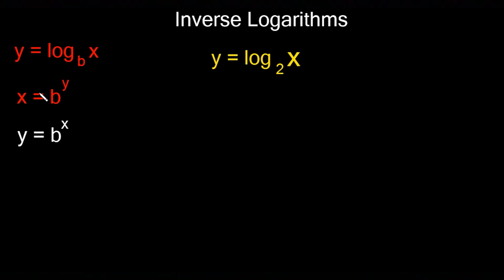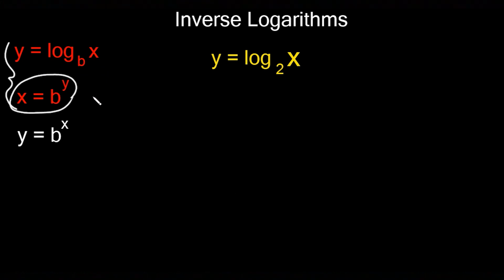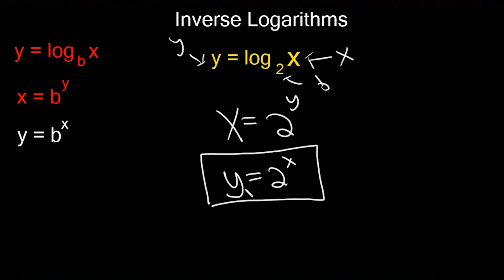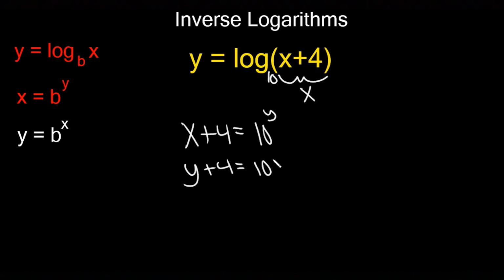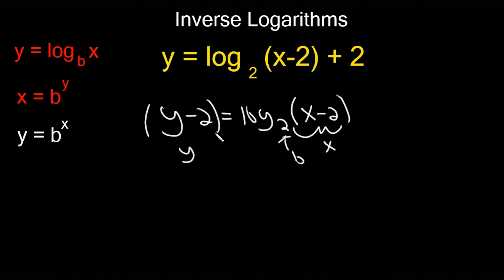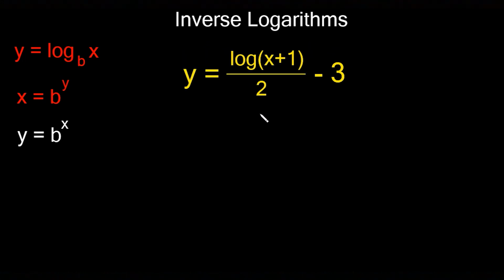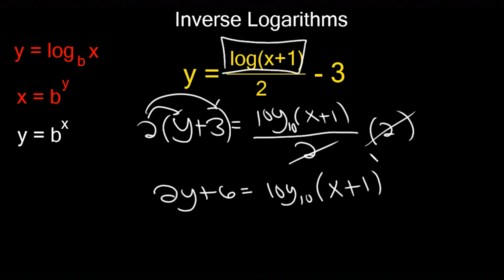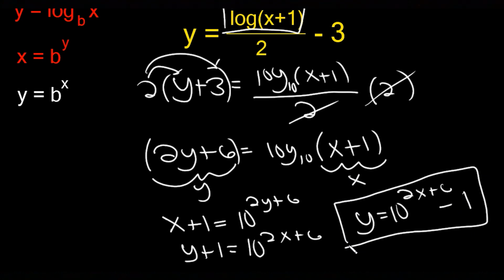Finding the Inverse of a Logarithm - Simple to Follow Steps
This video shows how to find the inverse of a logarithm which results in an exponential.